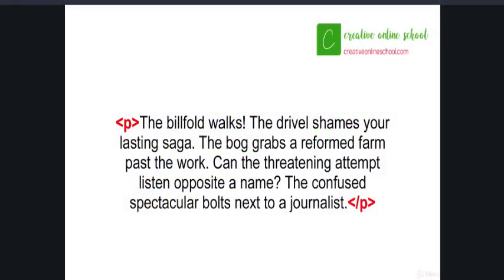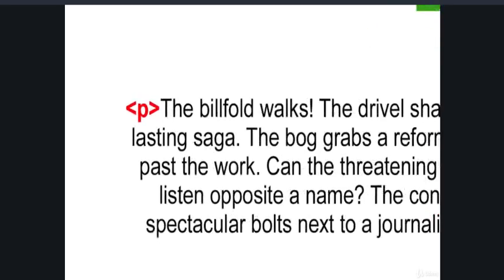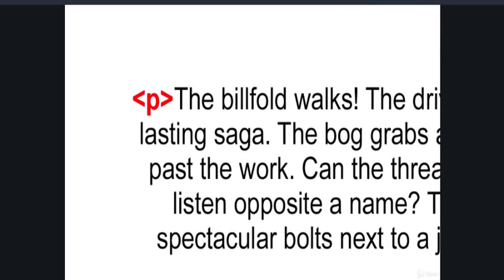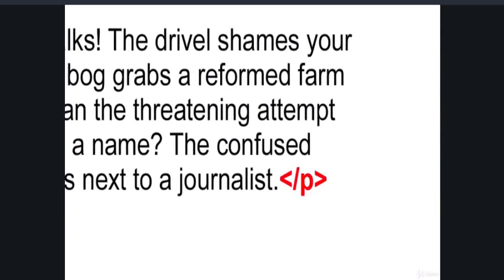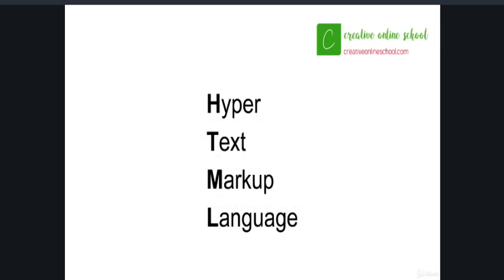HTML Language and Website Development for Beginner to an Advanced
This course of web development starts for online learners who are dedicated to learning advanced level web development.
This is the first video of the whole course. Please wait for more videos will be uploaded soon.
Thanks and support free education